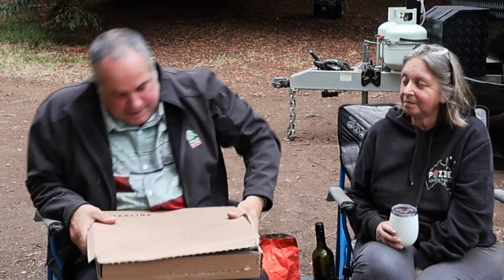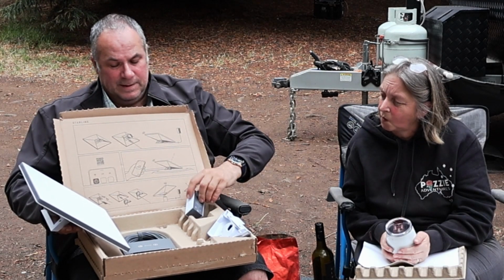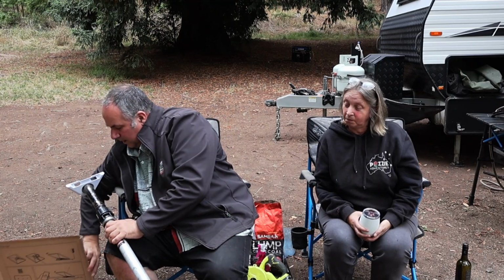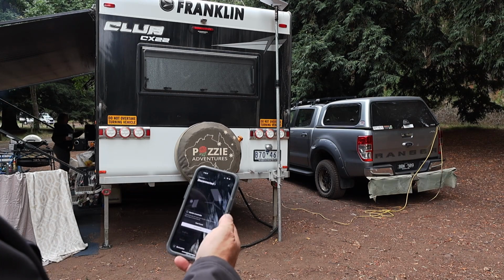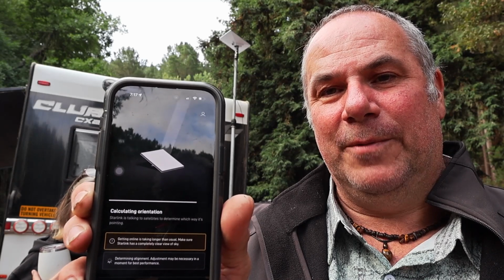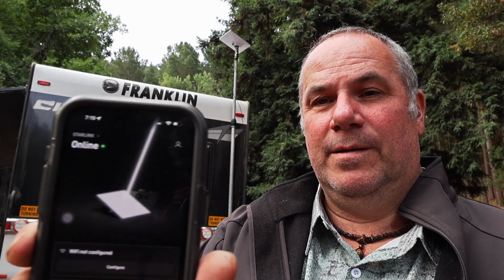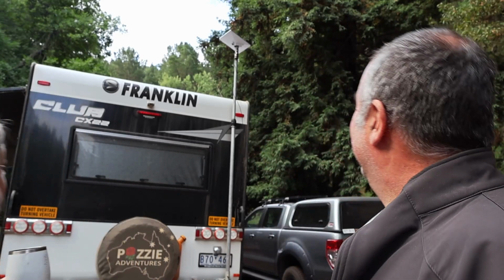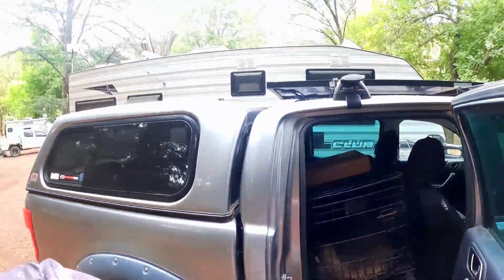Starlink Mini, upgrading from Gen 2, is it worth the effort?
In this episode we get our hands on a new Starlink Mini,  previously we had been using Starlink Gen2 from our home but that was cumbersome and required 240v (an inverter) which upped its power consumption.

Now with the new Starlink Mini it can be powered from the caravans 12v system so is far less power hungry, typical power use is between 3 to 4 amps.

We put Starlink to the test by trying it at Mount Franklin, an extinct volcano, surrounded by massive pine trees, view to the sky. very obscured.